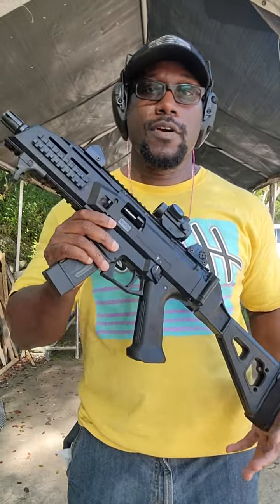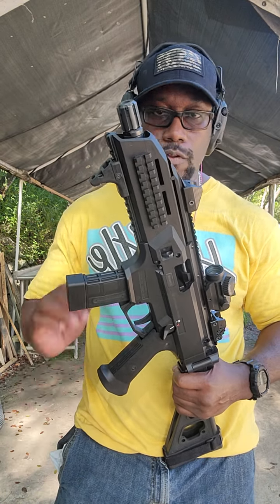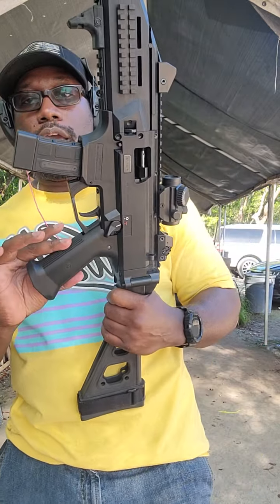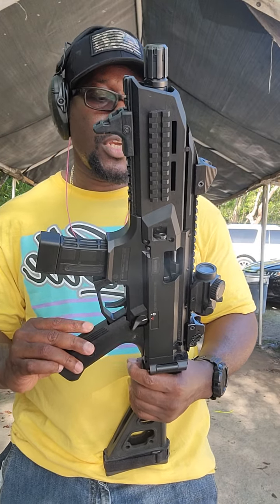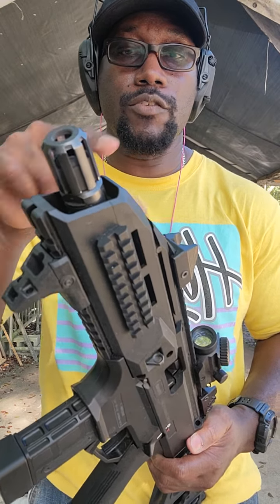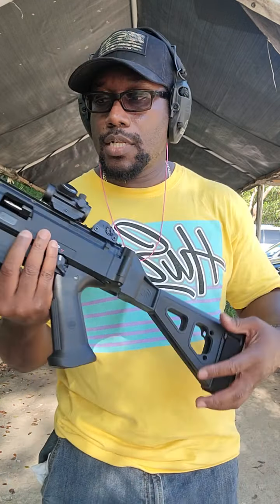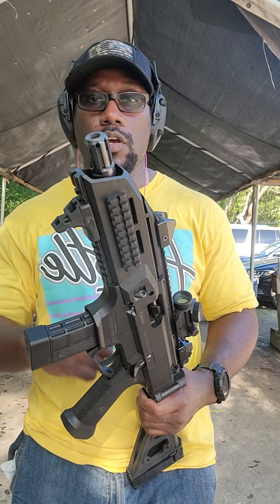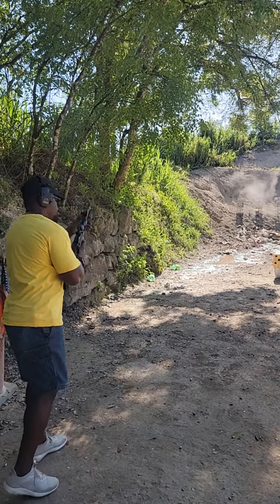Range review and shooting of the CZ scorpion evo 3